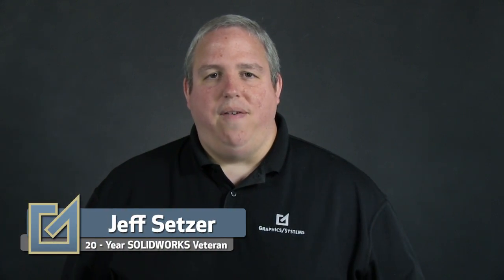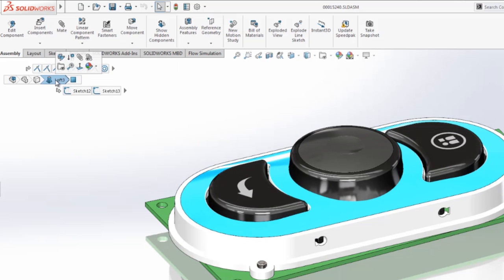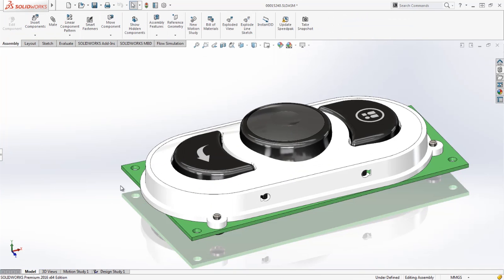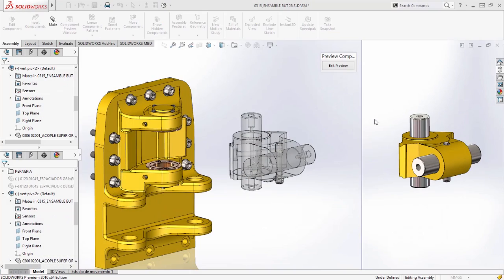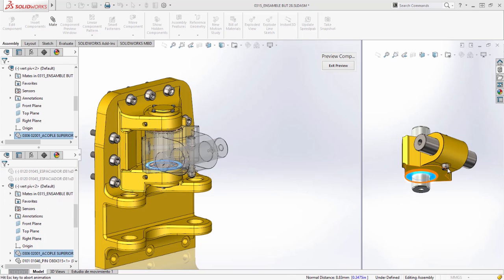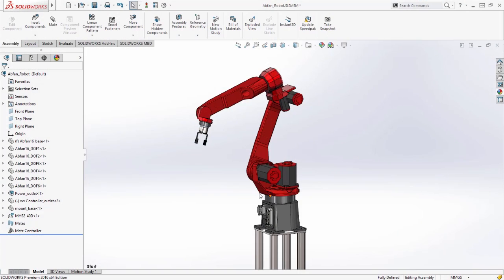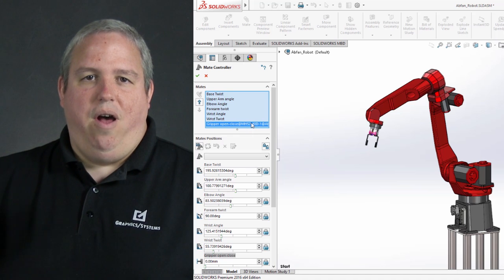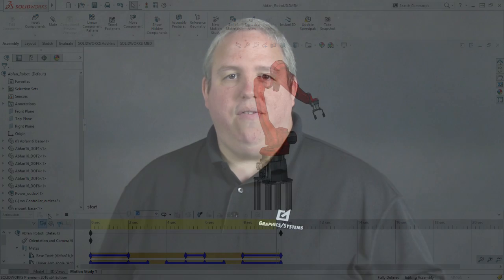Favorite New Features in SOLIDWORKS 2016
Jeff Setzer, Product Manager at Graphics Systems, has presented the new features for all 24 SOLIDWORKS releases! Watch to see which features he is most excited about in 2016!